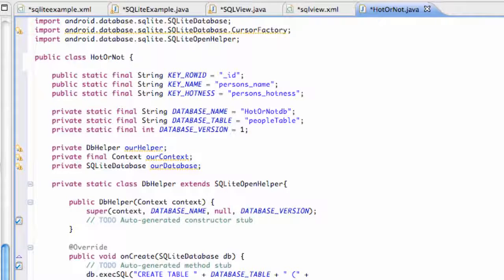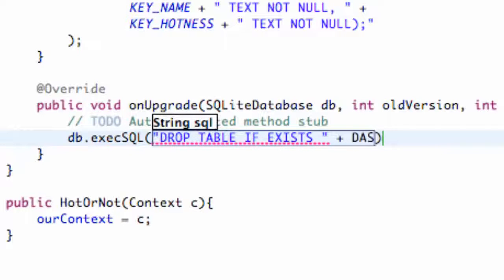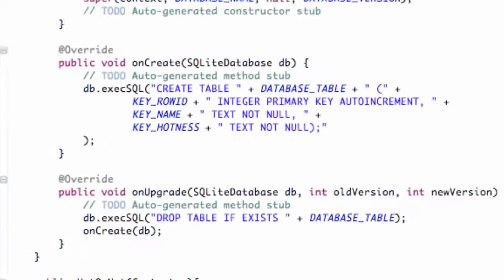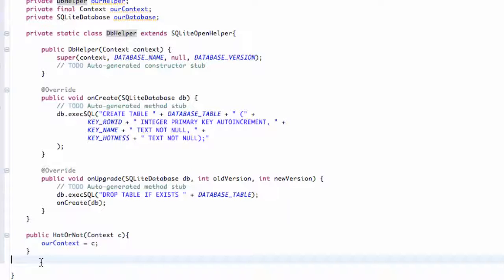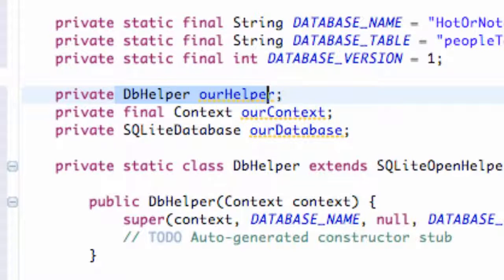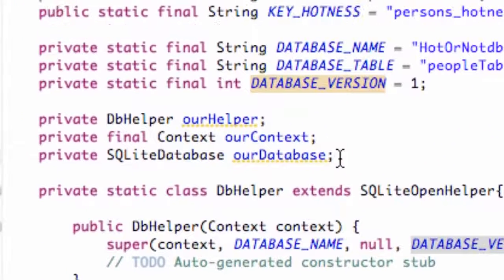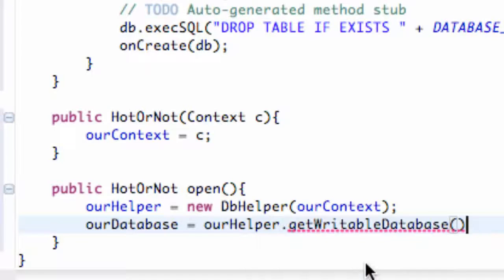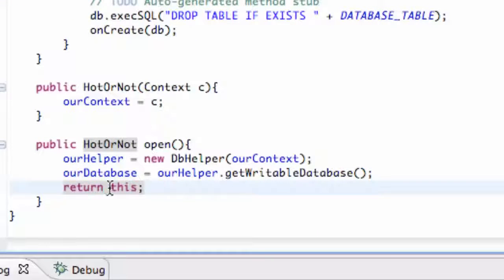Android Developing Applications Tutorial 115 Opening SQLite database to write